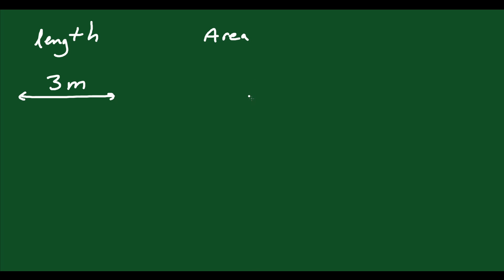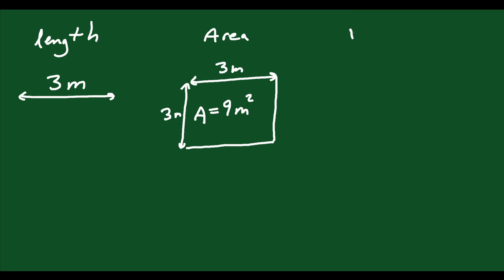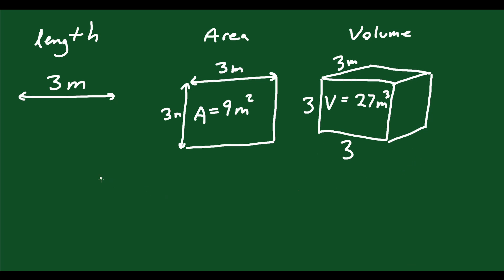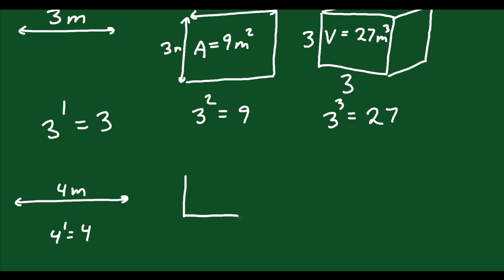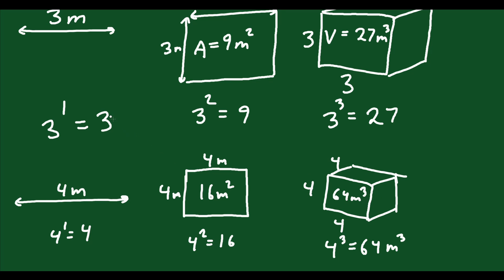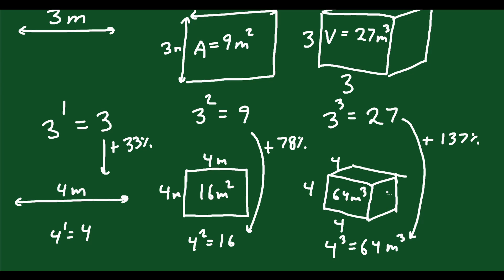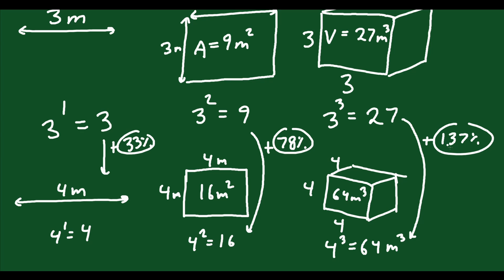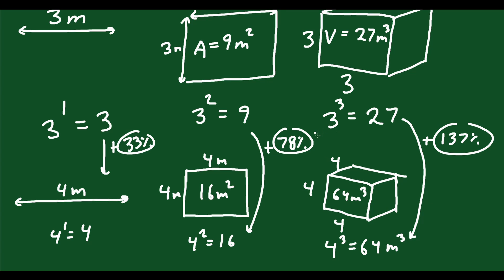Relationships Between Length, Area, and Volume/1D, 2D, and 3D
Overview of how values change at different rates depending on dimension.